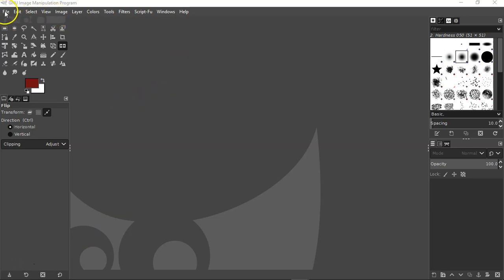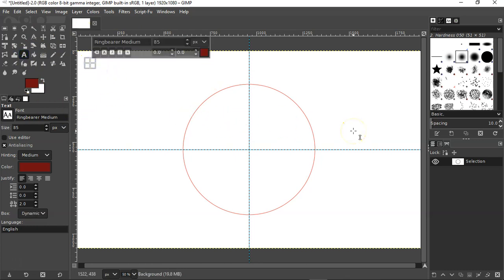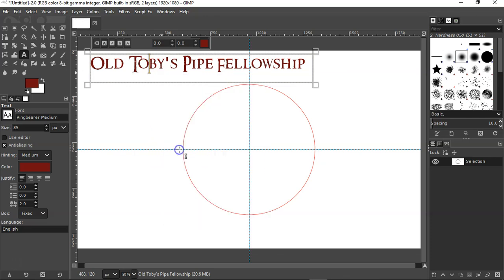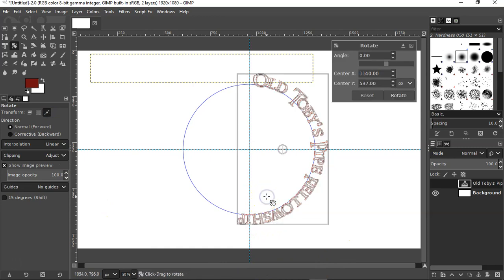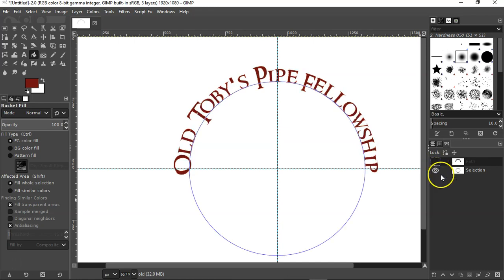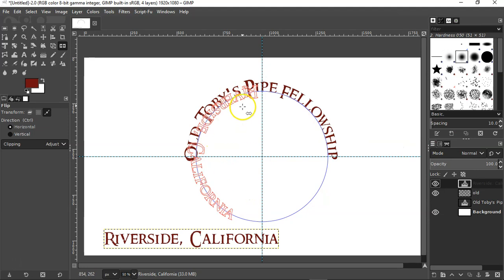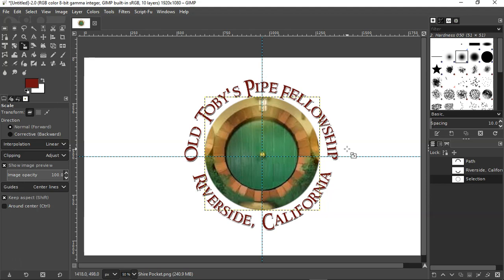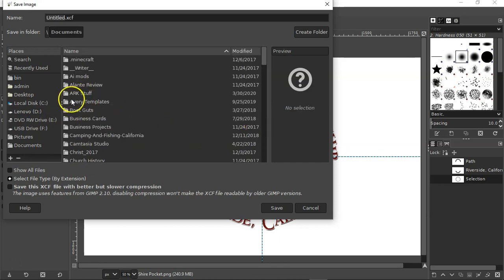Circular Text in GIMP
This video is very simple, basic instruction on how to create circular text using GIMP 2.10.6